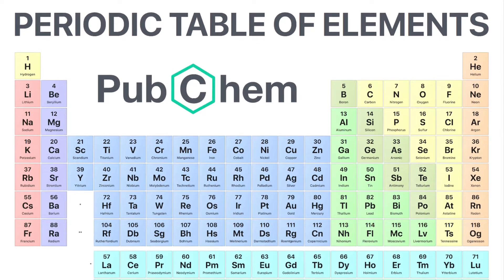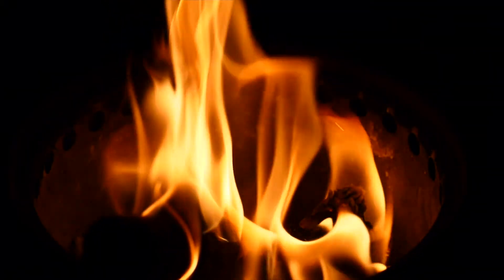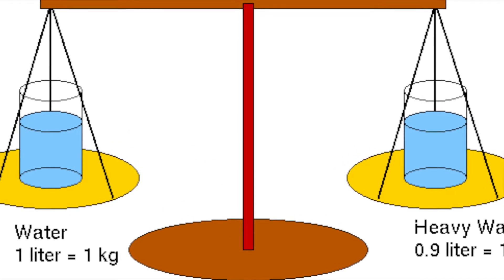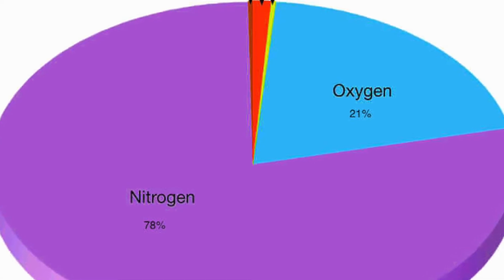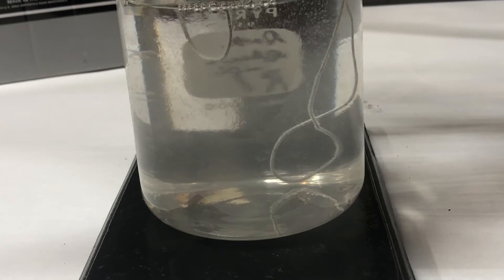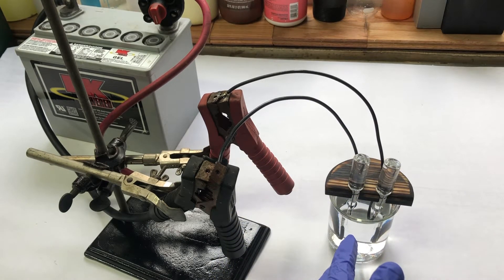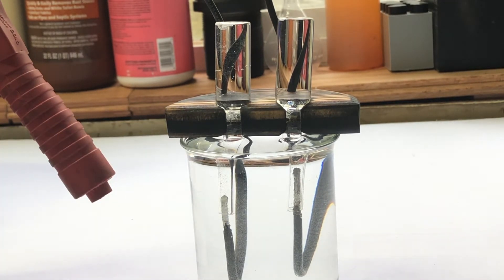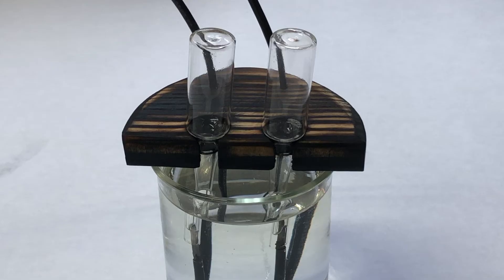How to make Hydrogen and Oxygen (Element series Ep:2)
This is the second video in my element series, where I attempt to produce hydrogen and oxygen, two very important elements for life.